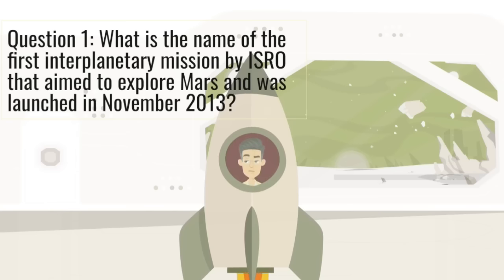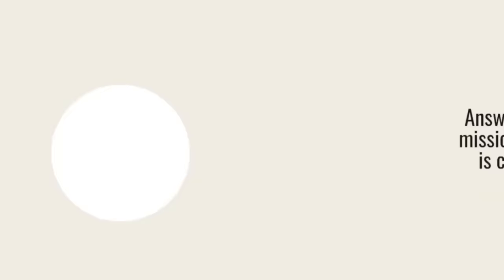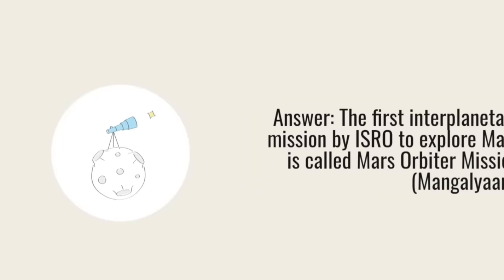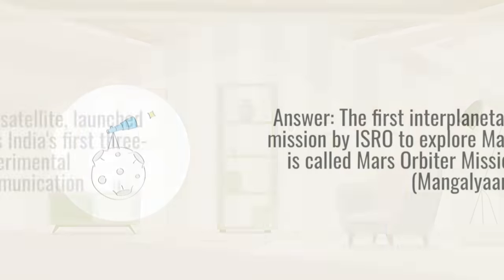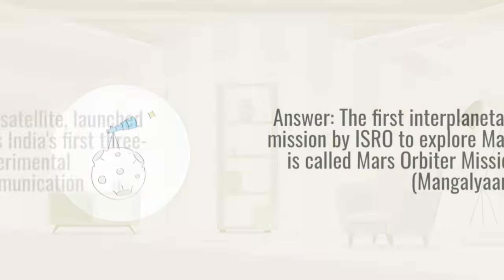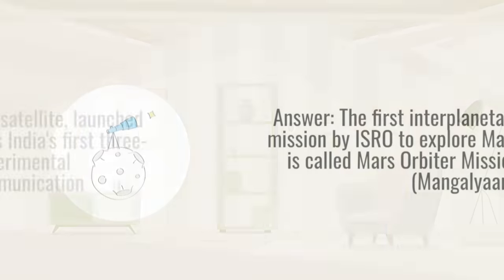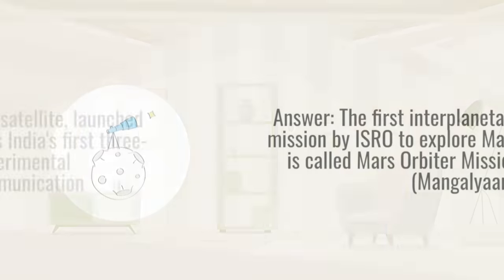வினாடி வினா - செவ்வாய் கிரகத்தை ஆராய்வதை இலக்காகக் கொண்டு 2013 இல் ஏவப்பட்ட இஸ்ரோவின் பெயர் என்ன?